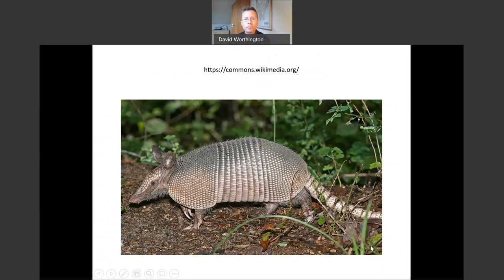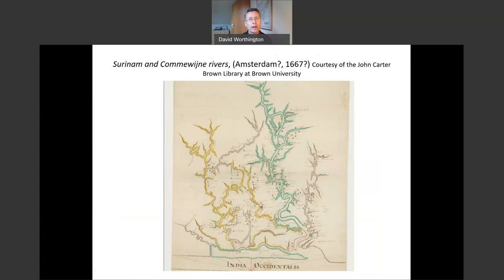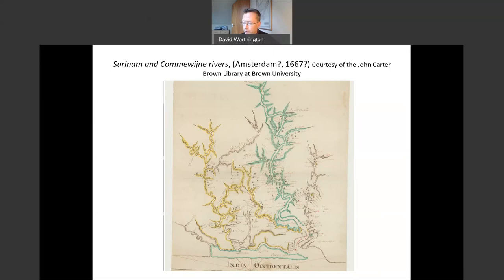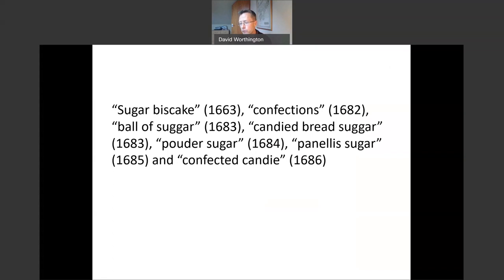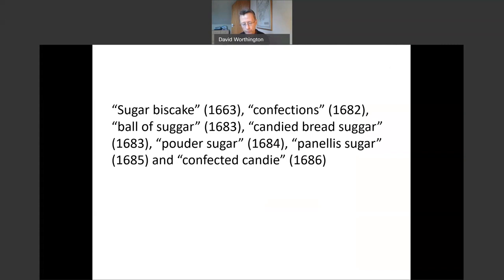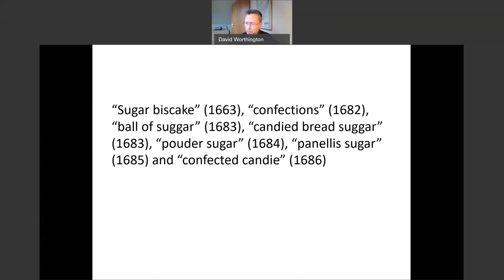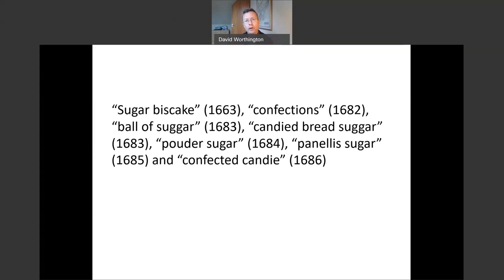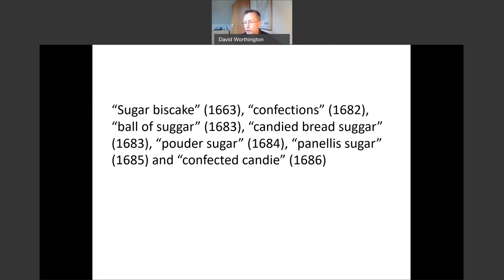David Worthington - Sugar, Slave-Owning and the Scottish Highlands Before 1707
A recording, done afresh, of my 27 August 2020 talk for 'The Edge' seminar series, University of the Highlands and Islands